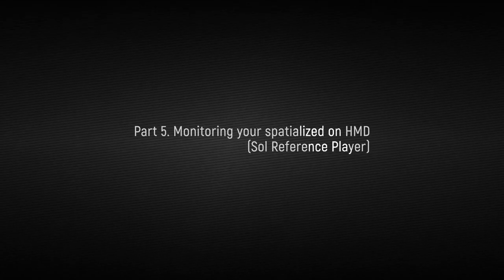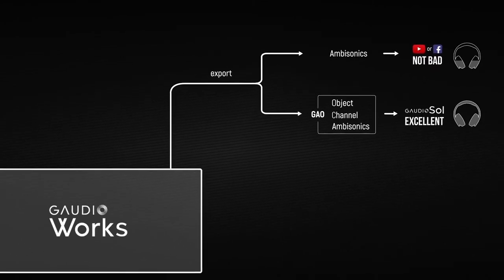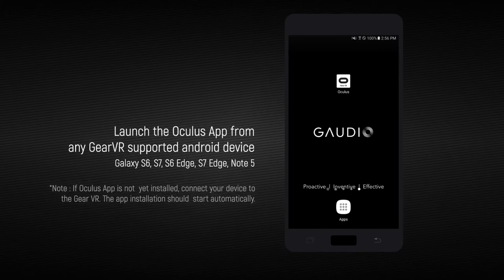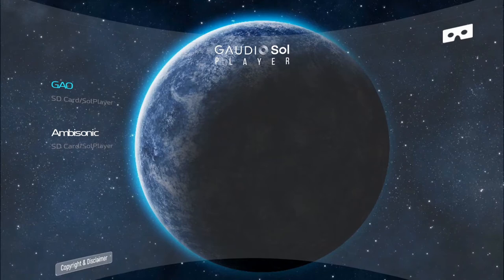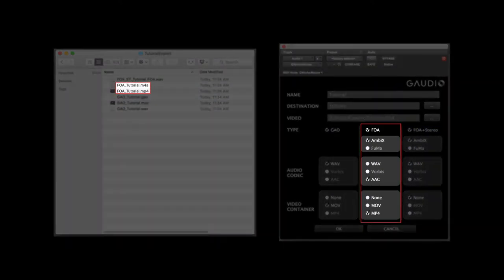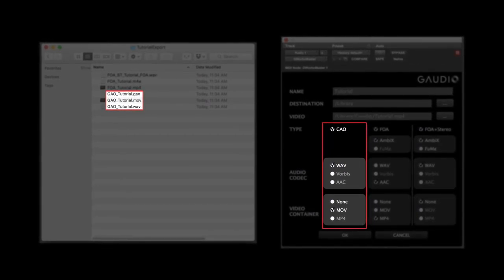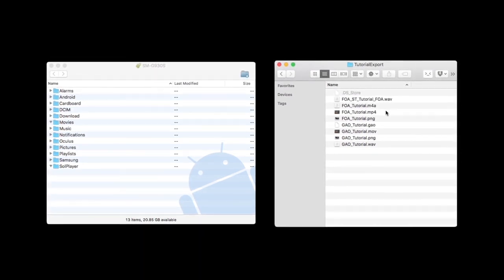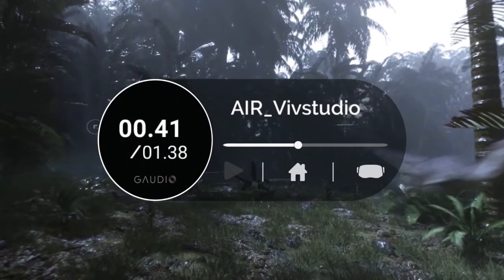[G'Player] How to Use Gaudio's 3D Audio Renderer for Cinematic VR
G'Player is a local playback app that lets you hear content created in Gaudio Works with uncompromising sound quality. Gaudio Sol, a proprietary SDK designed for 360 video and cinematic VR content with interactive 3D audio, is responsible for this superior caliber and is integrated into G’Player. Real-time binaural rendering is utilized to accurately reflect the listener's interactive motions and head orientation.